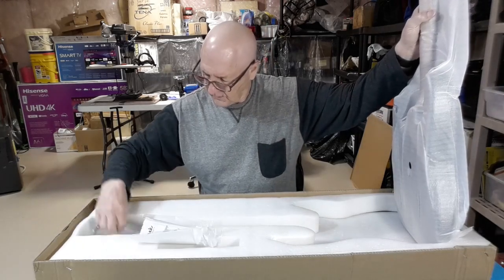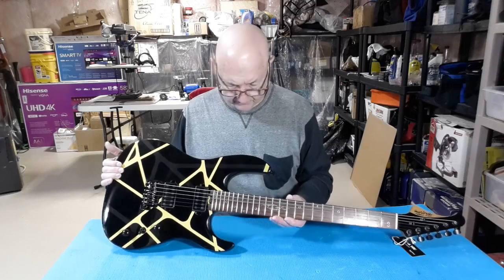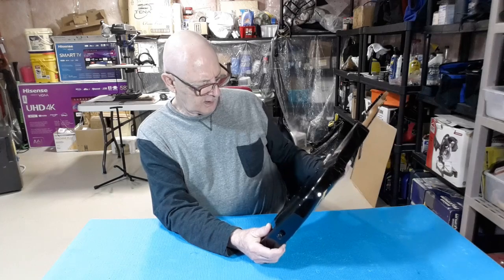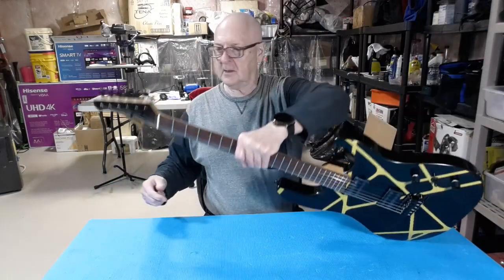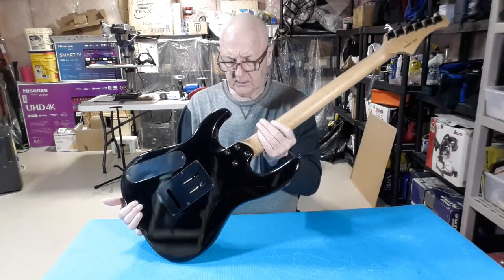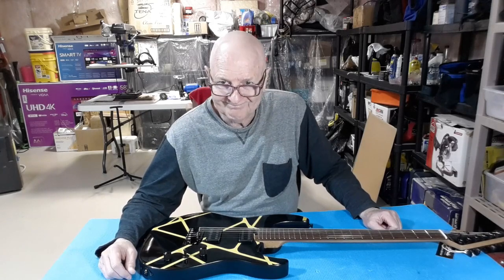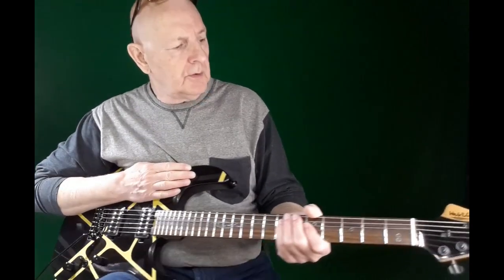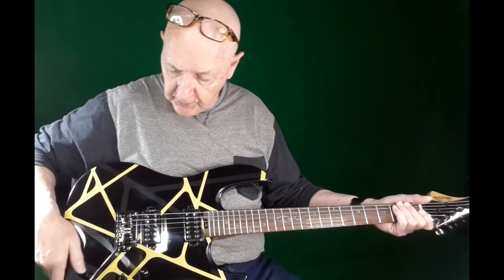WESTCREEK JX 50 YELLOW STRIPE PART 1 INITIAL LOOK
Found a deal for this on Temu of all places.  $40 less than amazon.ca